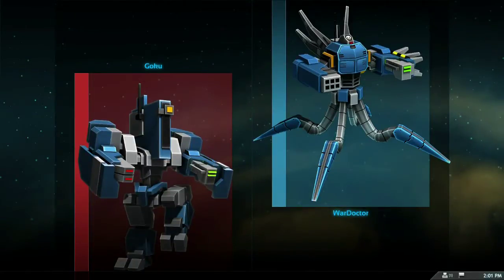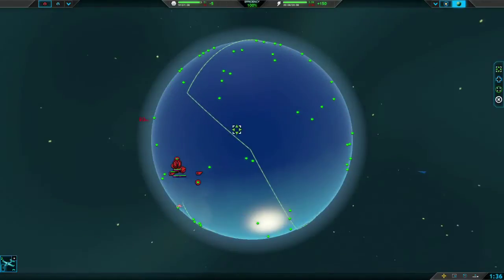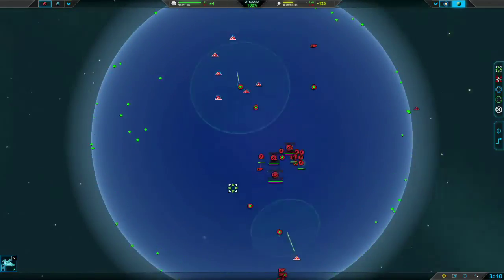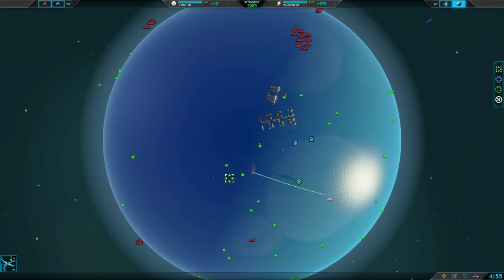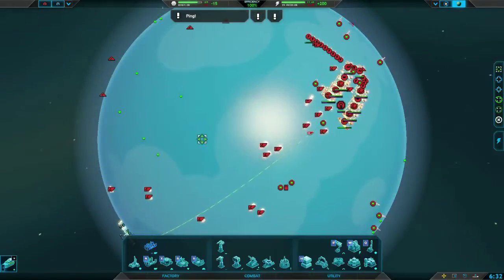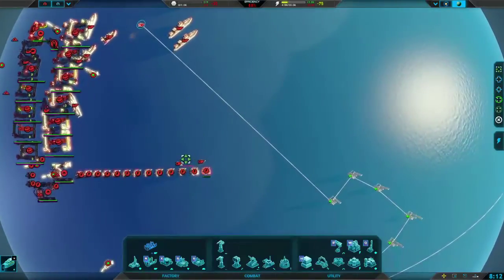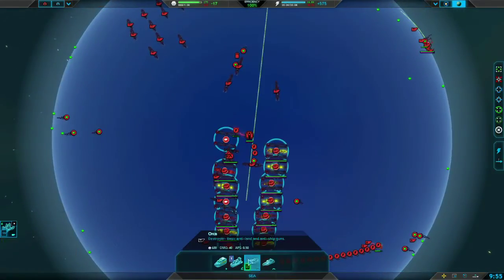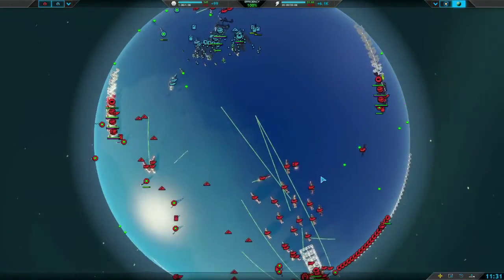Easy Planetary Annihilation Cookie Cutter Build Order #6 - Naval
Planetary Annihilation build order Naval